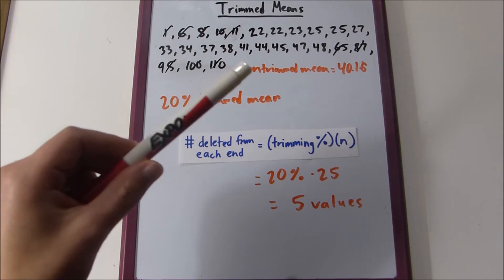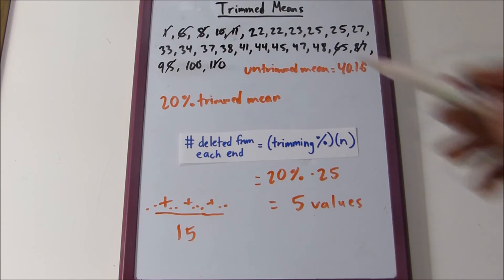Trimmed Means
Today, I'll be describing how to trim a distribution so that the outliers don't affect the mean as much.